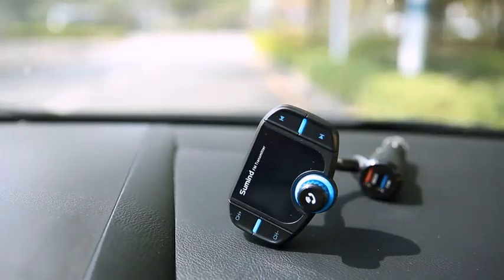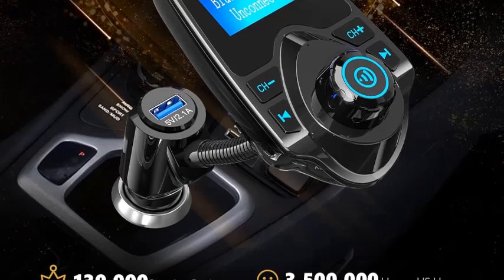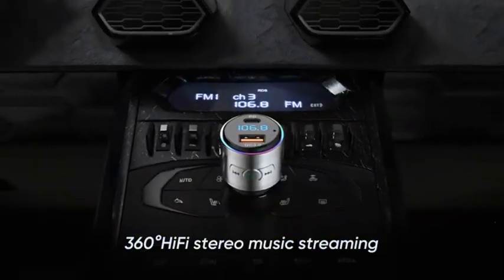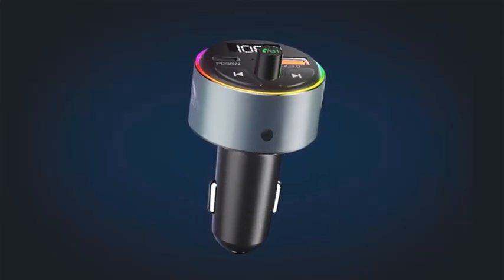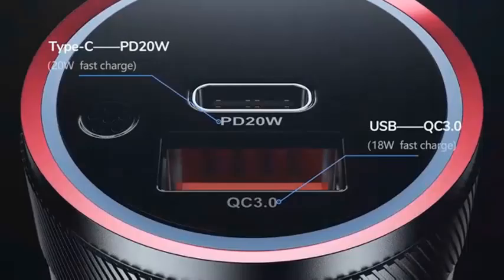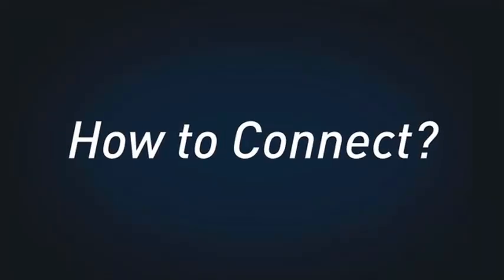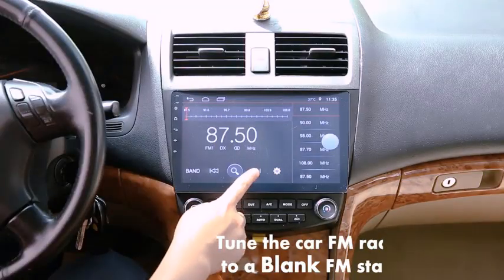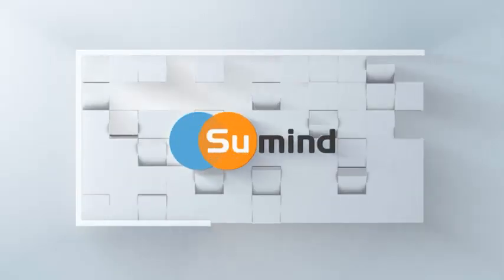TOP 5 Best Bluetooth FM Transmitters 2024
1. Nulaxy Car Bluetooth FM Transmitter [2024 Upgraded], 1.44" Display Flexible Gooseneck, Handsfree Call Wireless Music Stereo Audio Player Radio Adapter...

Link US

2. LENCENT FM Transmitter, 2022 Upgraded Bluetooth FM Transmitter Wireless Radio Adapter Car Kit with Dual USB Charging Car Charger MP3 Player Support TF Card...

Link US

3. Bluetooth 5.3 FM Transmitter for Car, 3.0 Wireless Bluetooth FM Radio Adapter Music Player FM Transmitter/Car Kit with Hands-Free Calling and 2 USB Ports...

Link US

4. FM Transmitter for Car Bluetooth 5.3, [All-Metal] PD 30W & QC3.0 18W Fast Car Charger, Wireless FM Radio Car Kit Bluetooth Car Adapter, Noise Cancelling...

Link US

5. (Upgraded Version) Bluetooth FM Transmitter, Sumind Wireless Radio Adapter Hands-Free Car Kit with 1.7 Inch Display, QC3.0 and Smart 2.4A Dual USB Ports,...

Link US

Portions of footage found in this video are not original content produced by AUTO TECH. Portions of stock footage of products were gathered from multiple sources including, manufacturers, fellow creators, and various other sources.